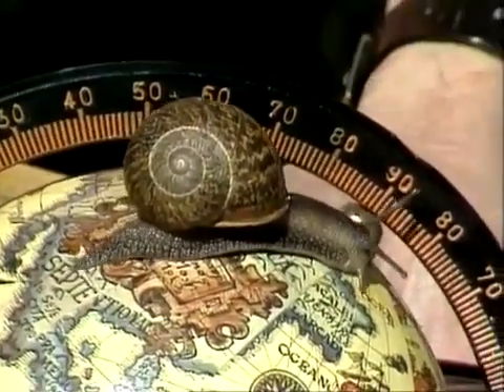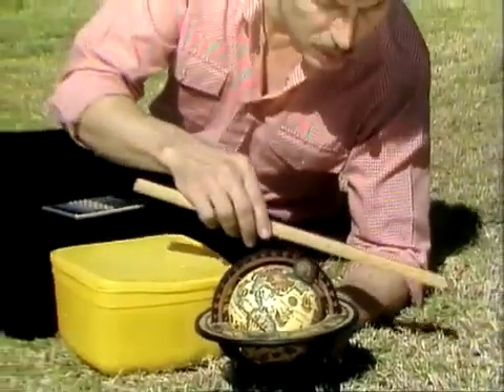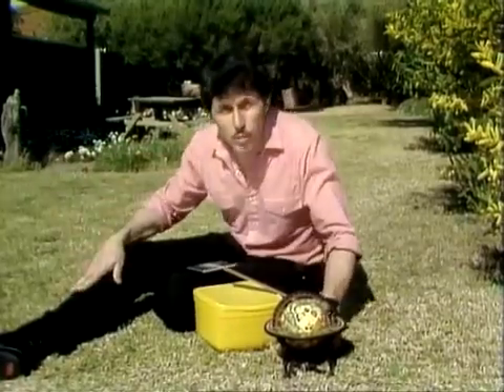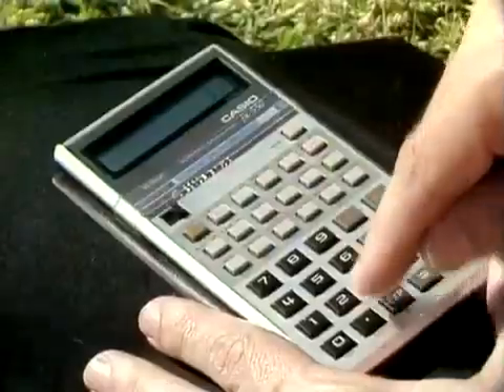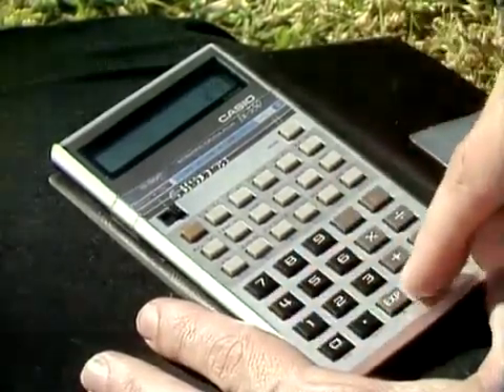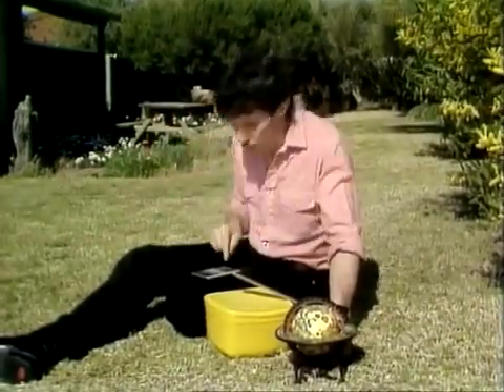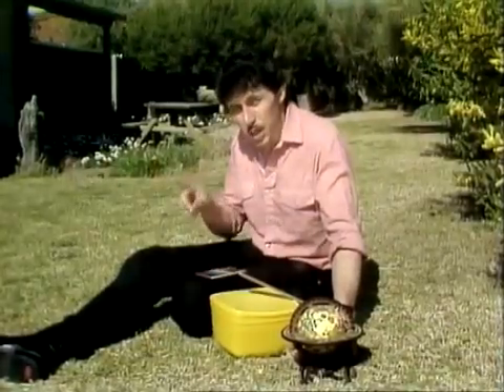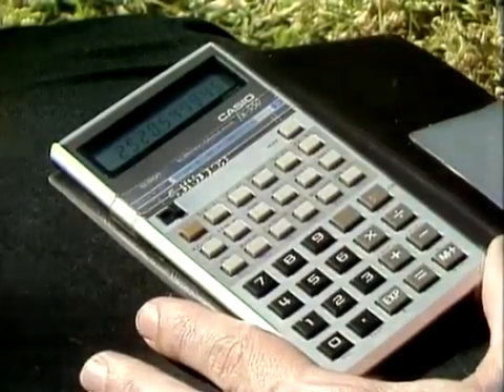Snail Race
How long would it take a snail to circumnavigate the Earth?  Deane uses a calculator to find out.